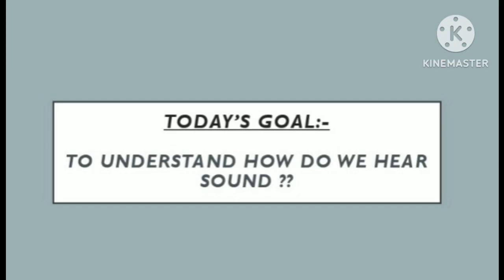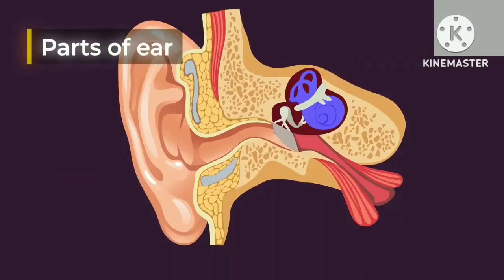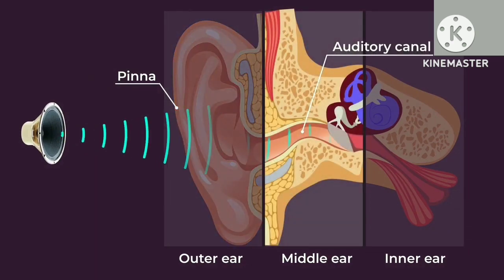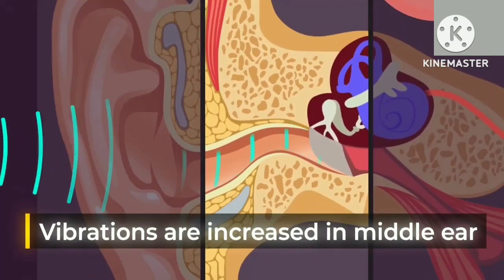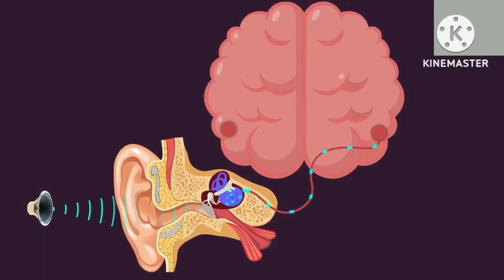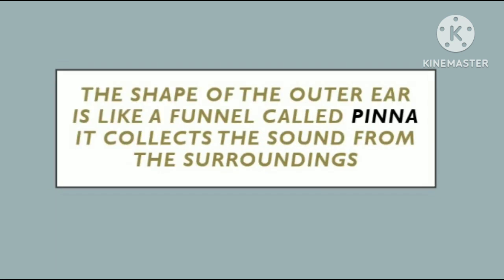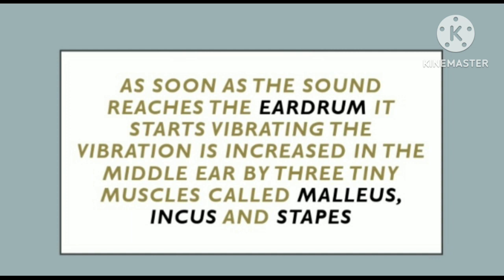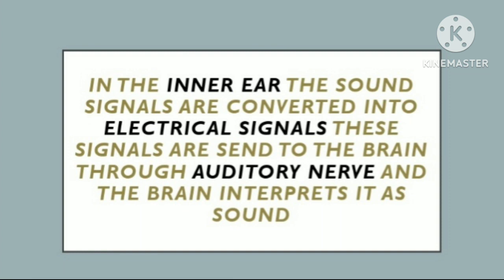class 8 science ||how we hear sound